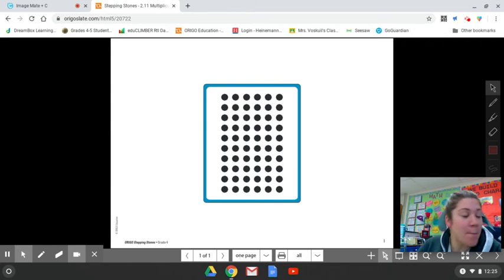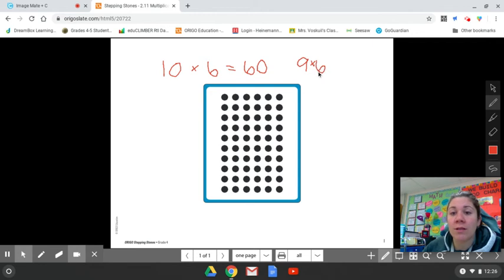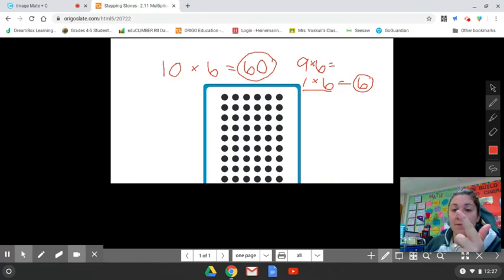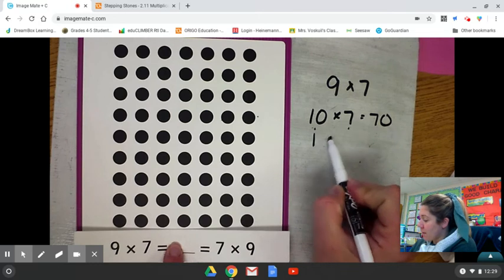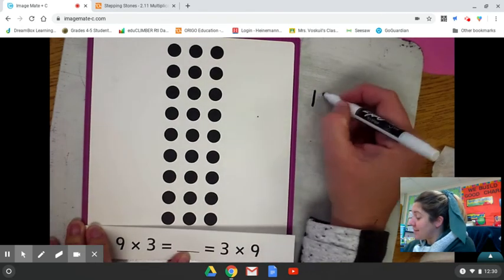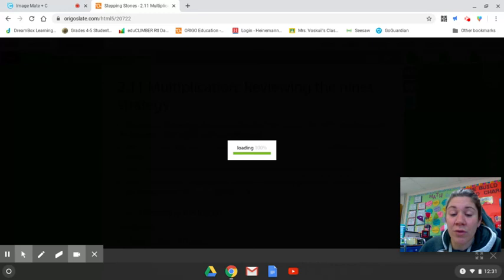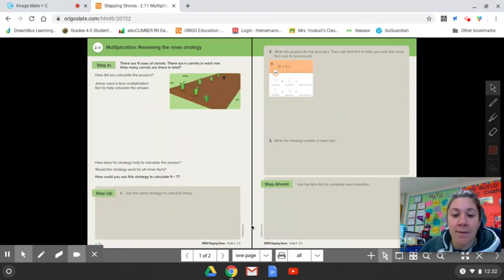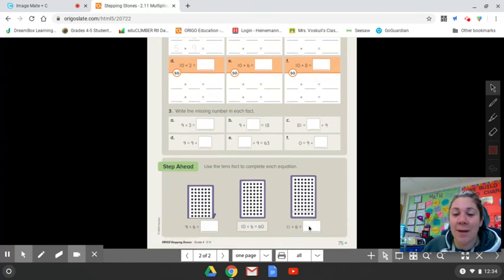Stepping Stones 2.11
Reviewing the nines strategy